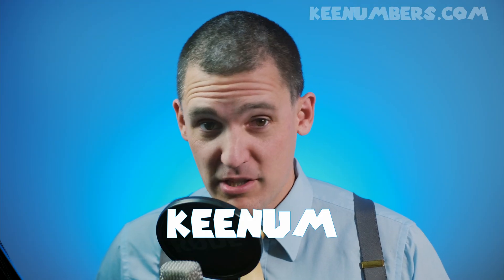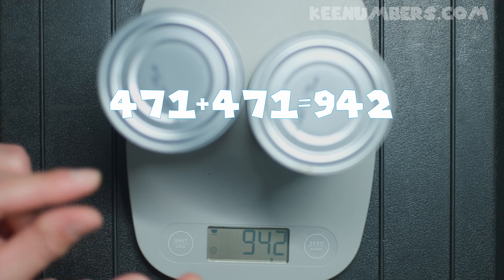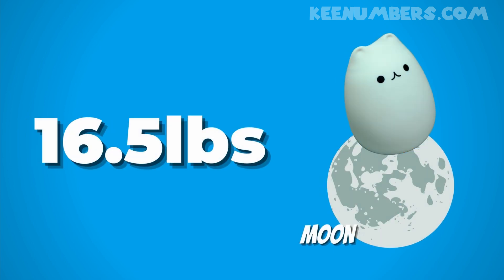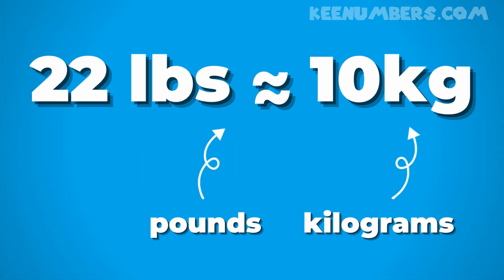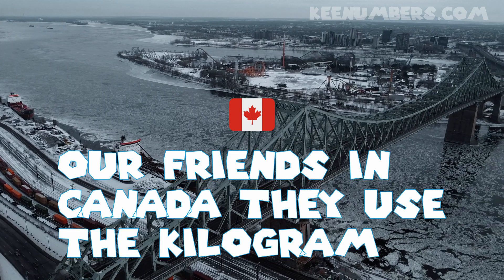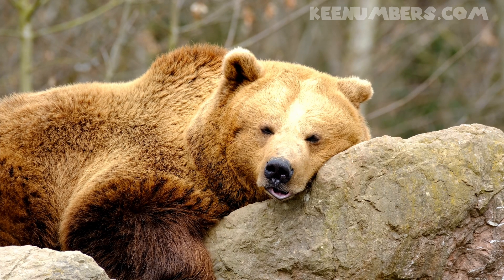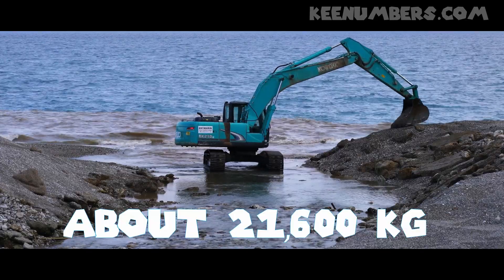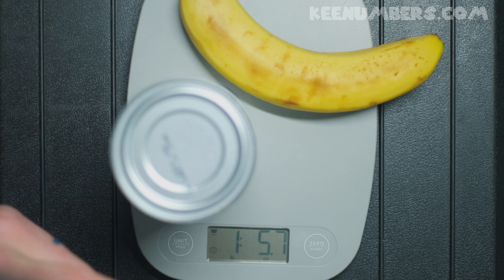Grams and Kilograms | How Heavy? | The Metric System for Weight | How Many Pound are in a Kilogram?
Did you know that all but three countries use the metric system? So, even though in the United States, we don't use grams and kilograms very often or centimeters and meters for that matter, we need to start being aware of these units of measurement. In this episode, we will revisit this concept of weight, and we can learn what the majority of the world uses to describe how heavy an object is… Although technically we're talking about mass but, bananas!

Job 38:4-5